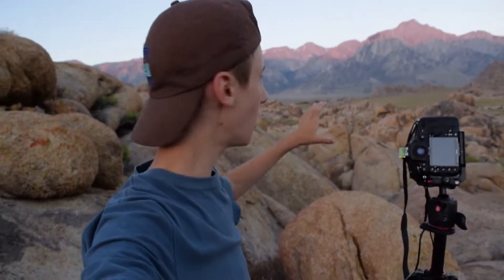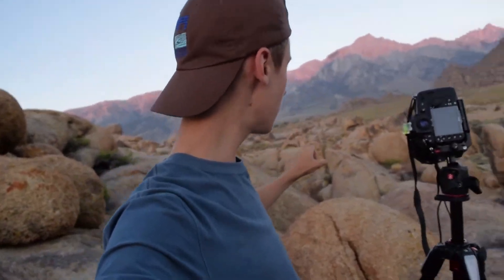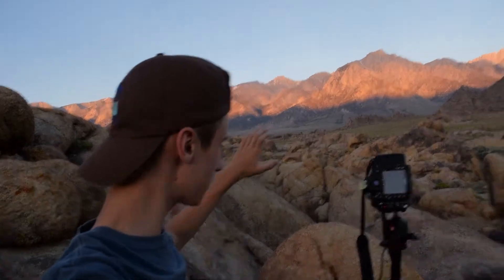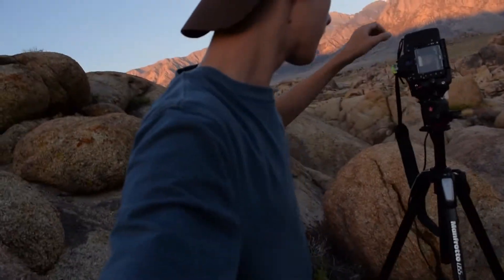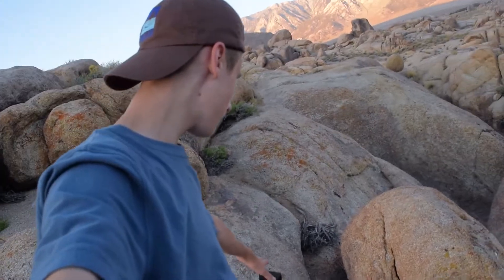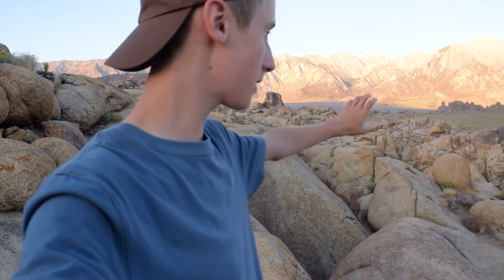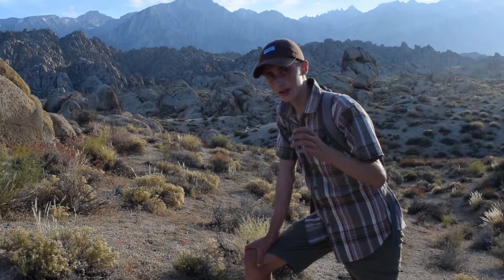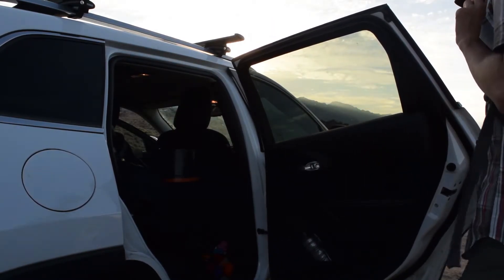Landscape Photography in The Alabama Hills : Sunrise and Milky Way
In this short In The Field Landscape Photography video I wake up early to photograph the sunrise on the eastern Sierras and photograph the Milky Way. The Alabama Hills were one of my favorite photography locations on my road trip and I ended up with some fantastic shots.